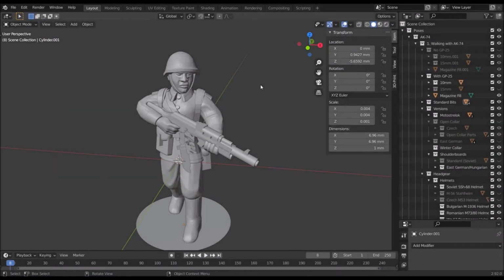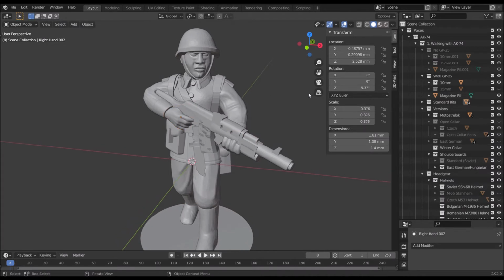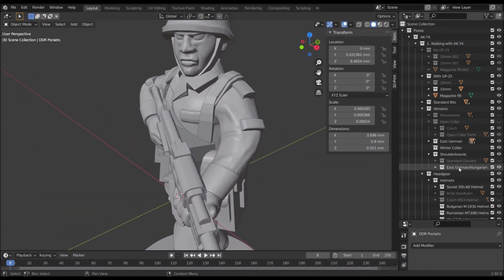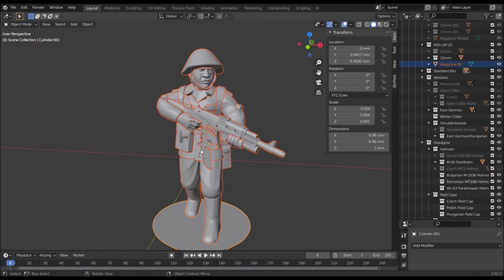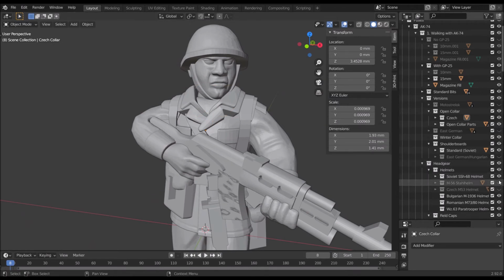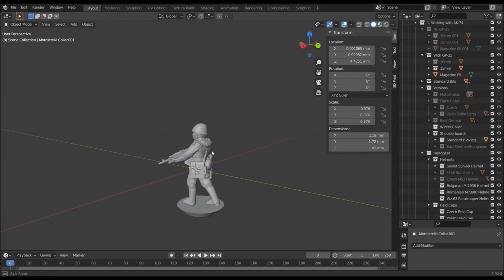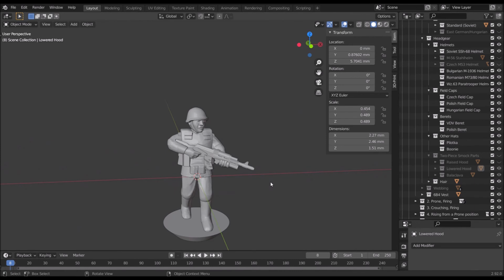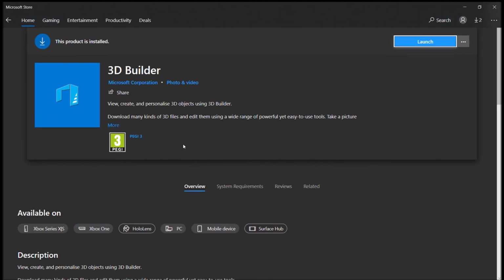Battleground 1983 Blender Showcase/Tutorial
Get in on the Kickstarter early for your chance to grab an Early Bird deal!